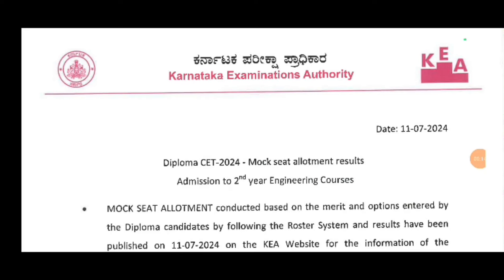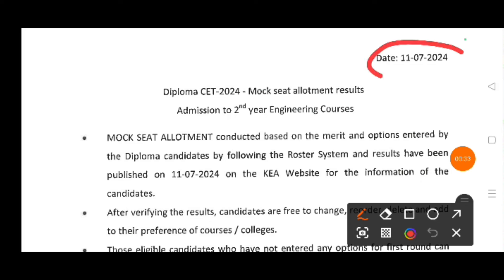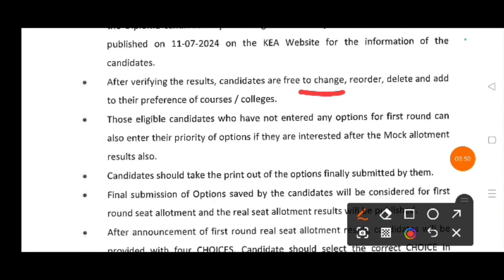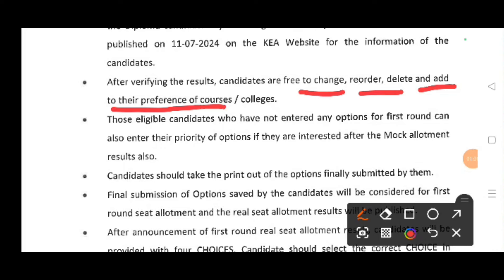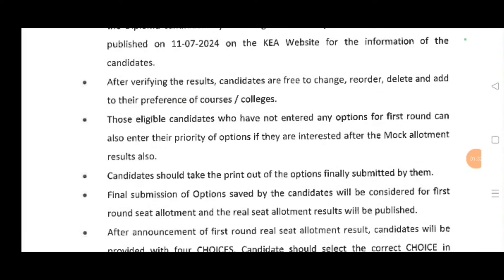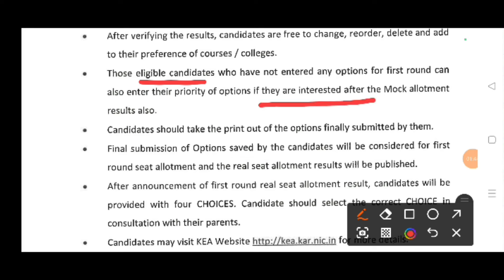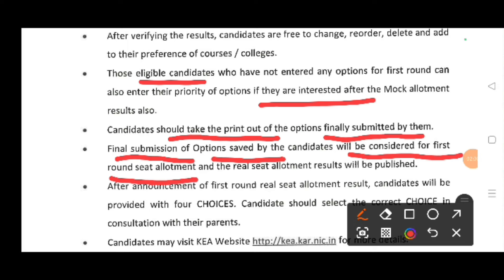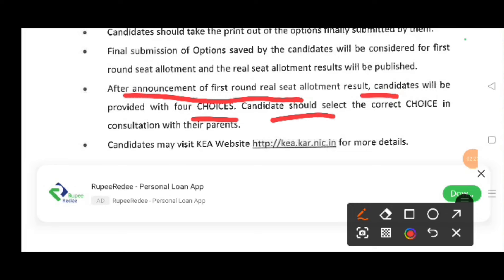Dcet mock seat allotment result 2024|Dcet option entry|KEA Karnataka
Dcet mock seat allotment result 2024|Dcet option entry|Dcet result 2024|KEA Karnataka Dcet result 2024

KEA Karnataka
Dcet result 2024|DCET Document Verification|After Diploma CET Exam|DCET 2024|Document Verification|KEA Karnataka
DCET Document Verification Elli,yavag|After Diploma CET Exam|DCET Exam 2024 update|Diploma Karnataka DCET update|DCET Exam Time Table
Diploma DCET Exam 2024|Diploma Karnataka DCET exam update|
Diploma DCET Exam Time Table
Diploma Exam Time Table
Diploma Karnataka update
diploma education with Girija Biradar

This channel includes playlist on
Fundamentals of Electrical &Electronics (FEEE) lab Theory & Practical sessions
FEEE lab Viva Questions & Answers
Diploma question Paper & Answers
Indian Constitution
Mini projects
Job Opportunities updates
Diploma Exam updates
Professional Ethics
Universal Human Values
Student Induction Program

Join telegram group using this link 👇 for more updates